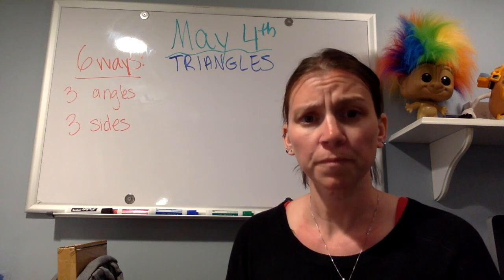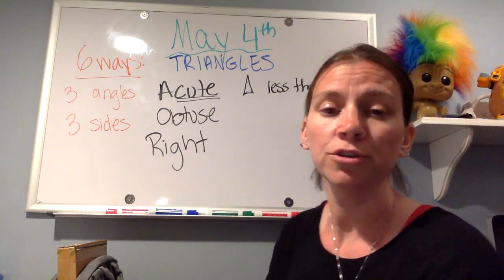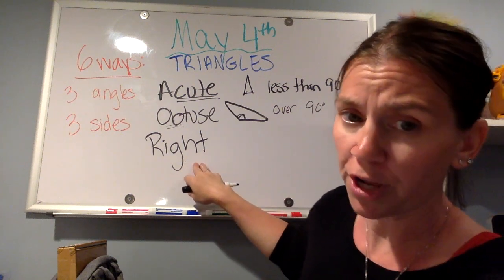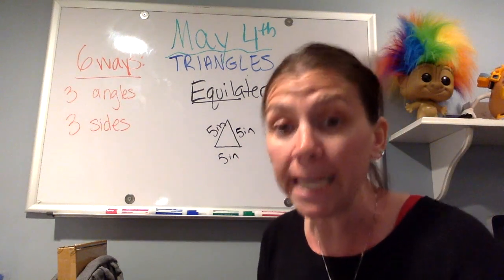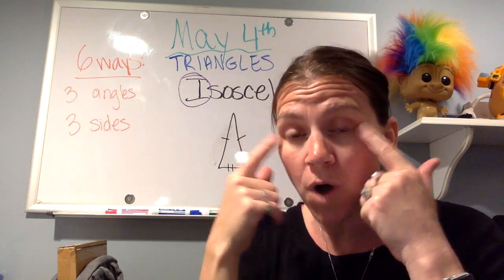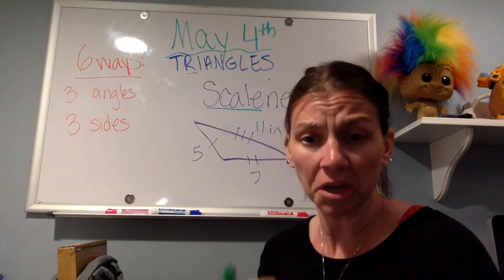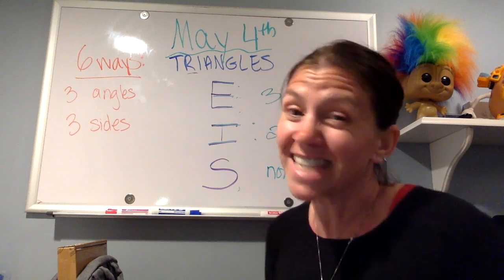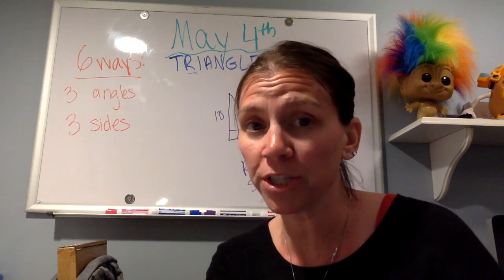TRIANGLES - how to classify them